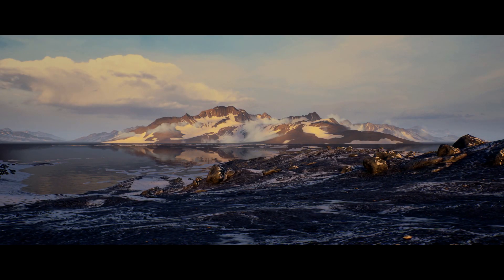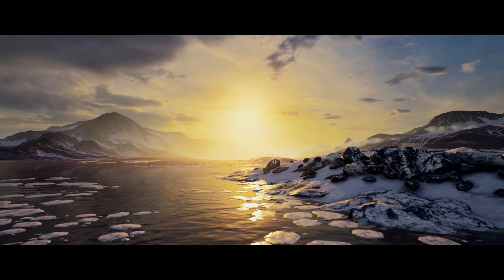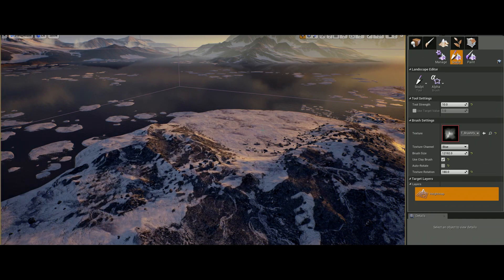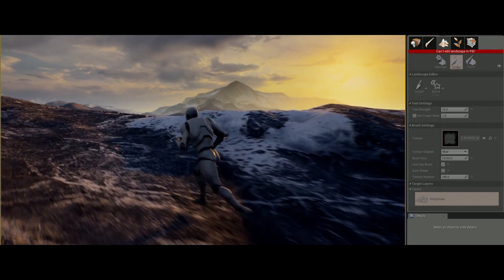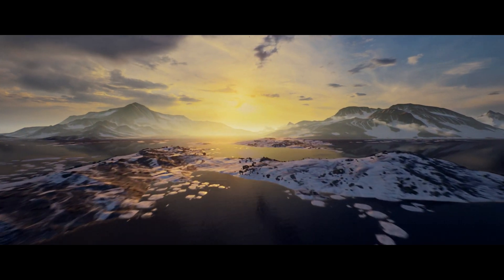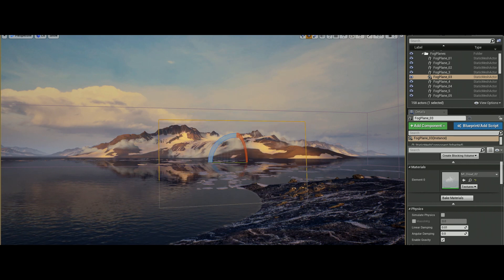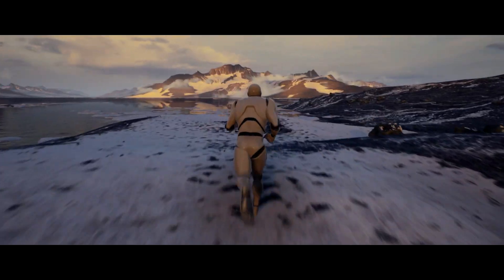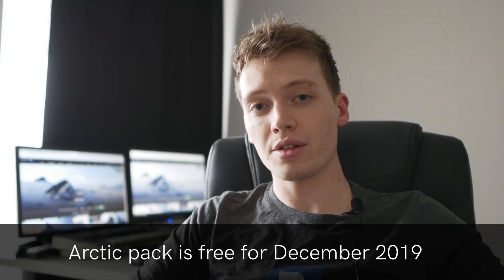Brushify - Build an Arctic Level in UE4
PC specifications:
CPU - AMD Threadripper 1950x - US UK
64GB Ram - G.Skill Ripjaws V - US UK
1080TI - US UK

Brushify.io - Environment tools and tutorials for Unreal Engine 4